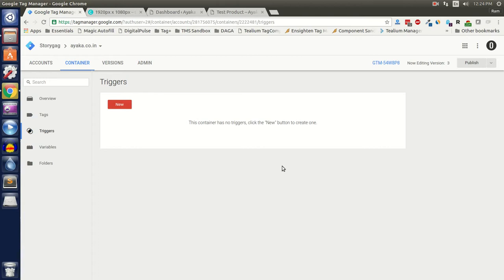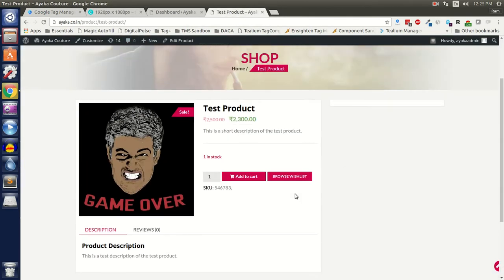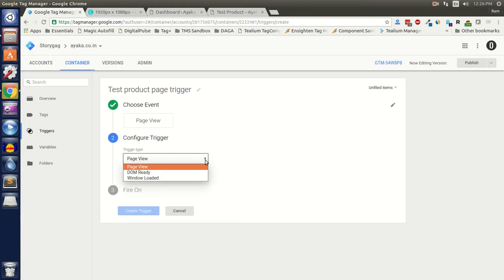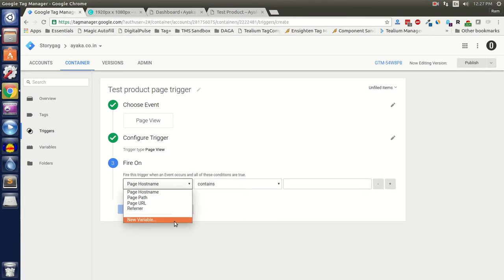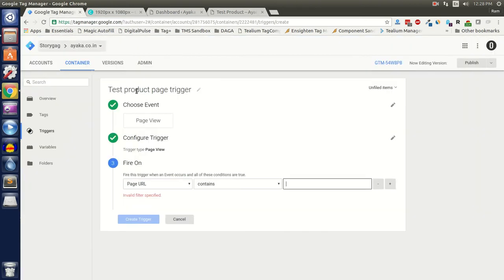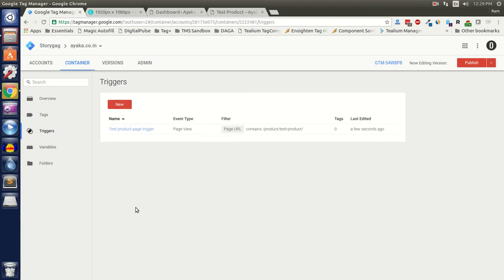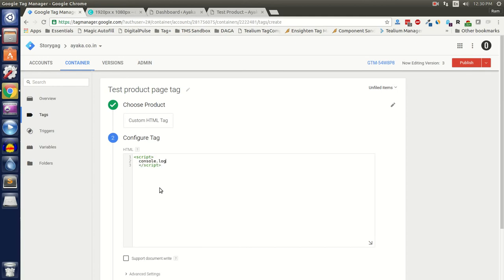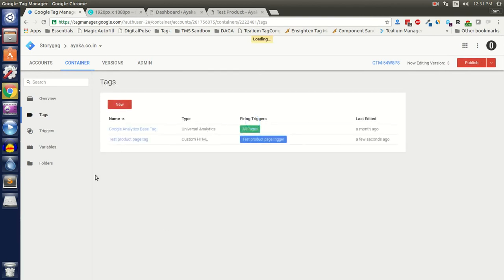Google Tag Manager Tutorial - Part 8 || Triggers, Page View Event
This video is part of the Google Tag Manager tutorial series. Google Tag Manager is a free Tag Management system which you can access by your gmail credentials. In this video we will look into the Triggers section of the GTM console and create a new Page view trigger.

My name is Ram Manohar Bokkisa, I am into Web Analytics (Digital Analytics) for the past 8 years.